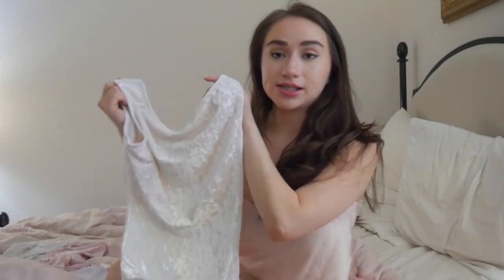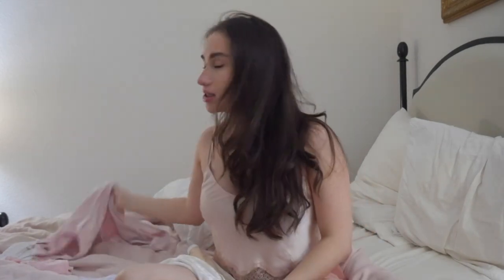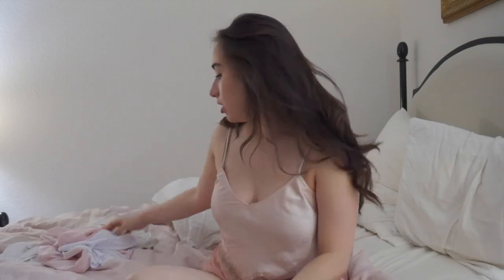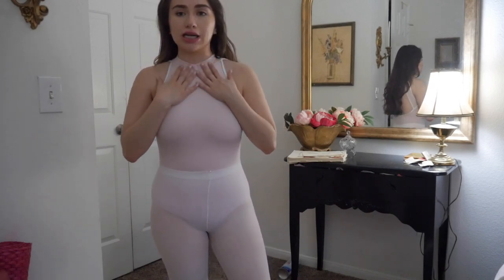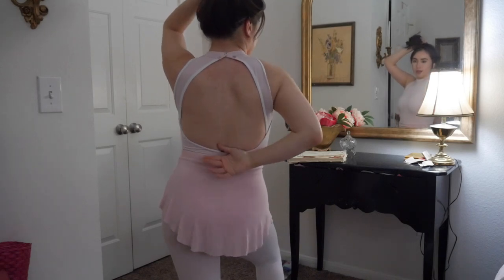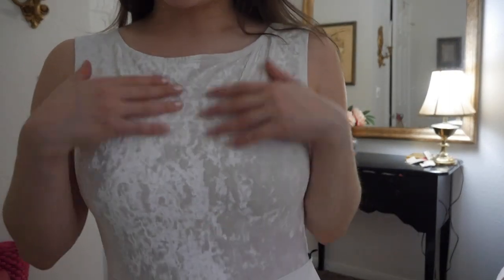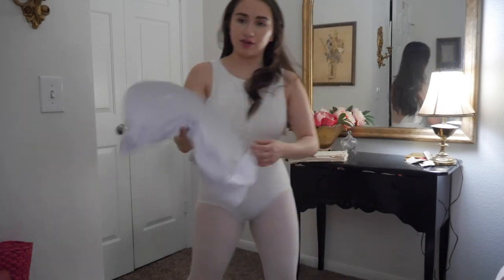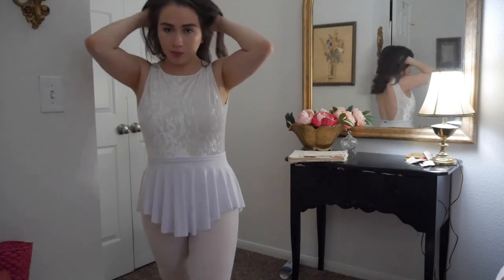Ballet Leotard Haul | LuckyLeo 🍀🤍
*shrug mentioned in videos*

Affordable mic I bought (on sale rn)
Matcha that I use
Hand Foam Blender (with good reviews):
Lights used
Fav affordable tripod
Discounted laptop I bought for channel
Fav beginners camera